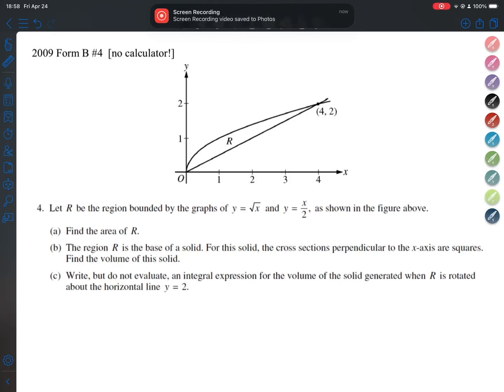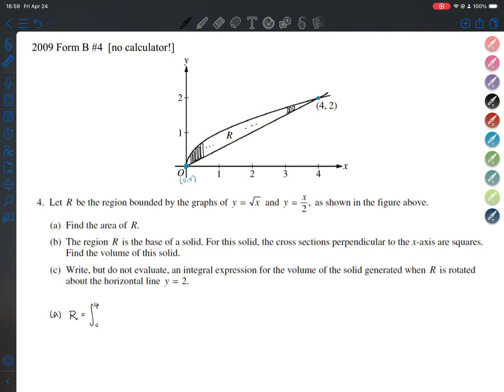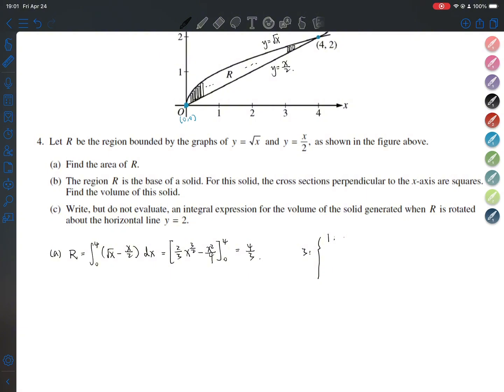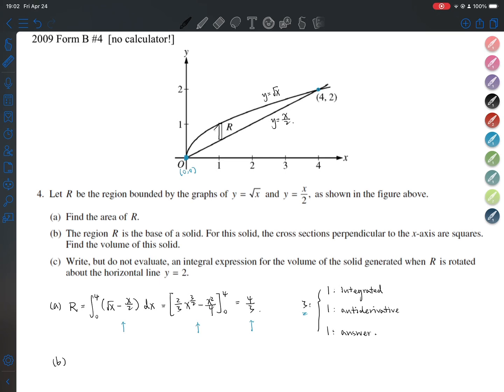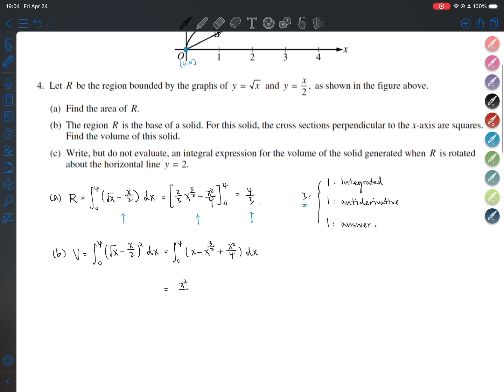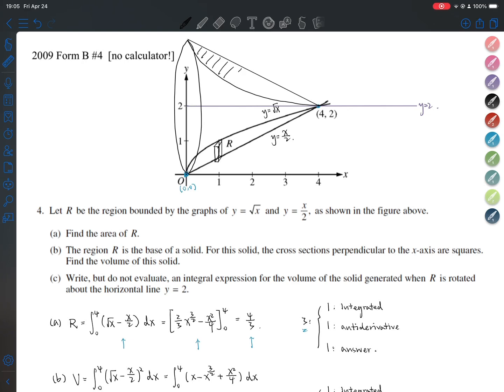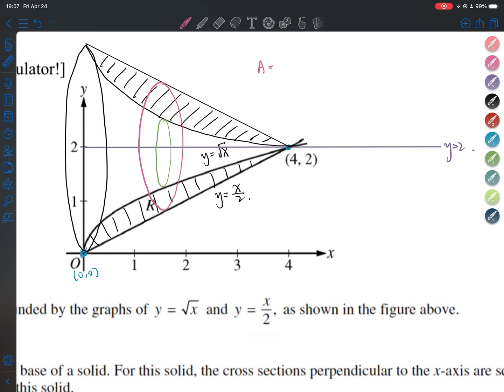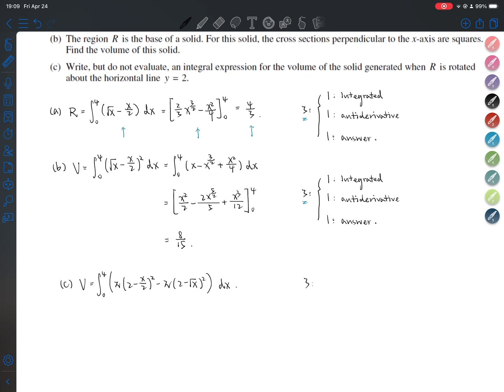Learn this, how to get at least 2 more points on FRQ. 学会这个，FRQ至少多拿两分。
Want to learn AP Calculus AB/BC? Check out this video!